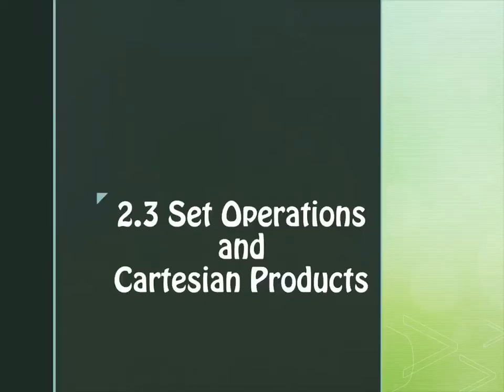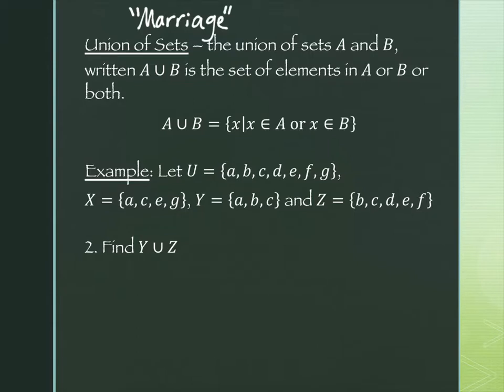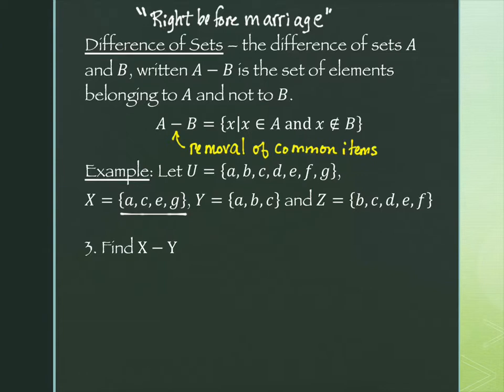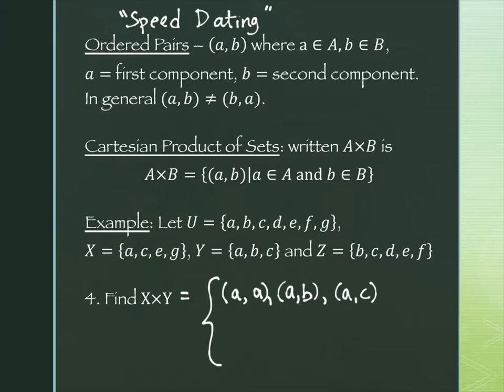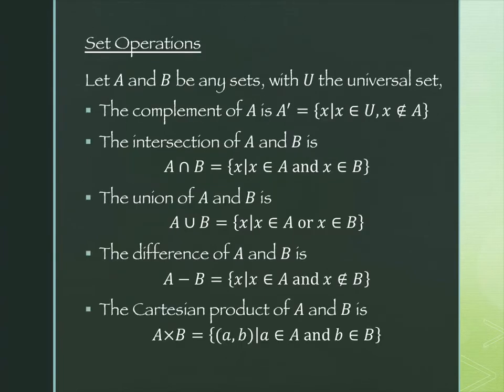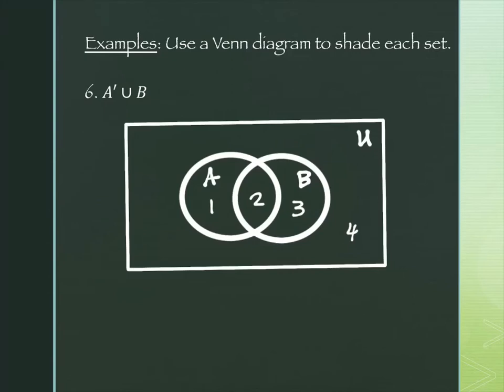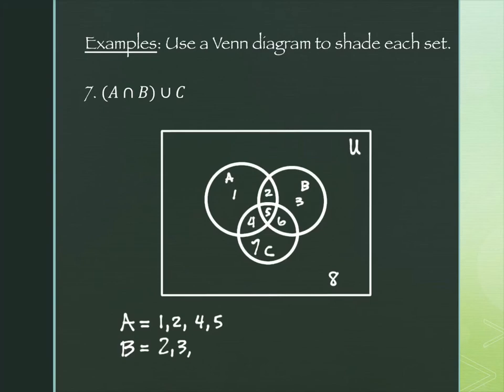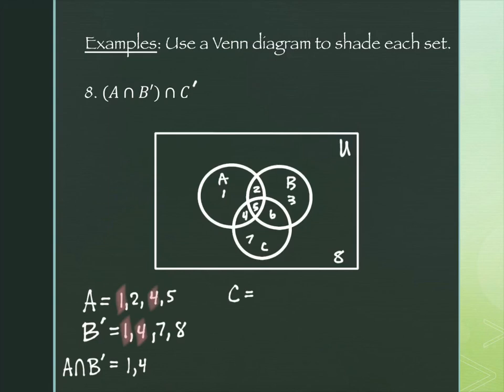2.3 Set Operations and Cartesian Products